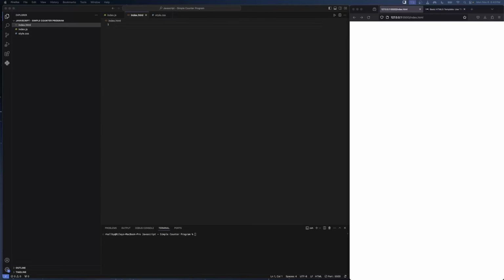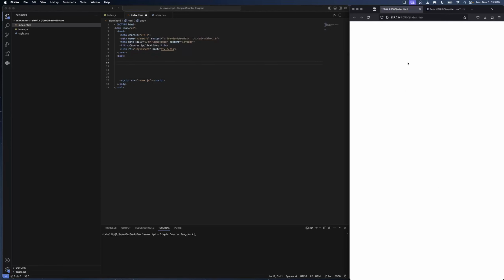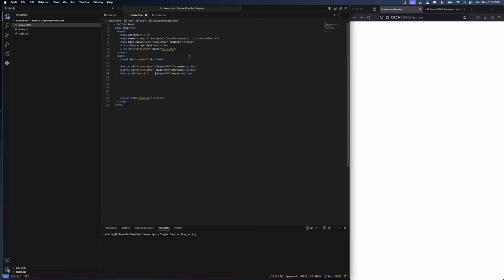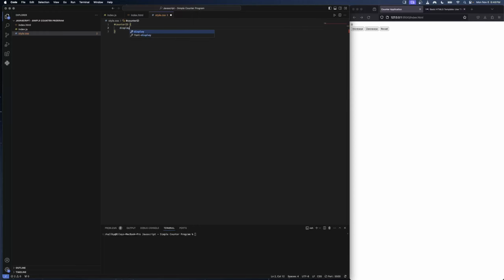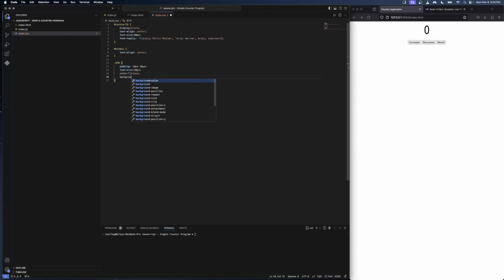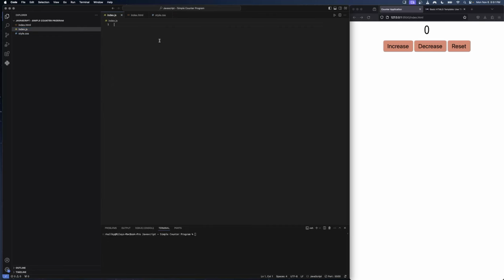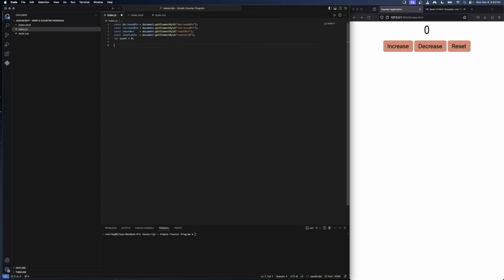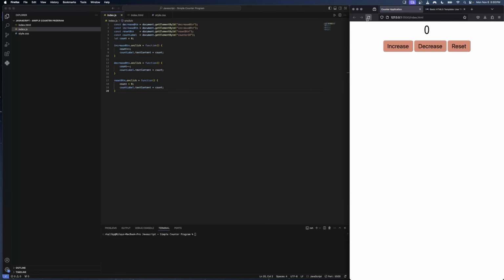Javascript - Simple Up/Down Counter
Hello everyone, today I am going to be stepping through how to make a simple up and down counter using HTML, CSS, and Javascript.